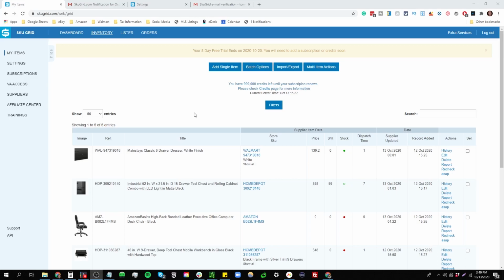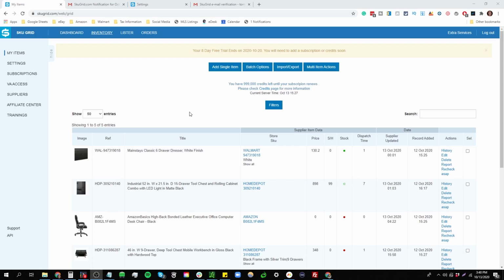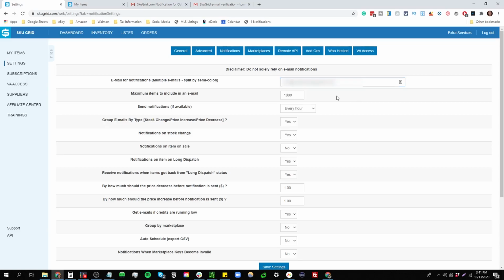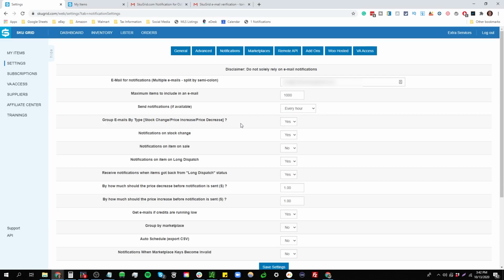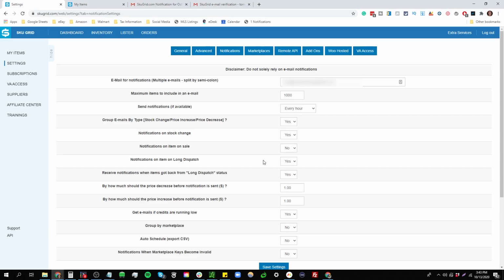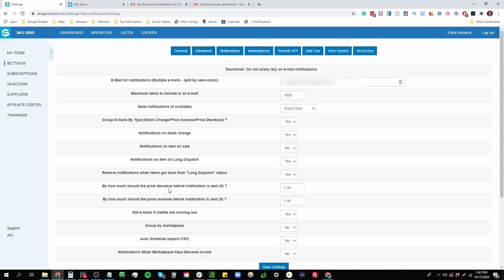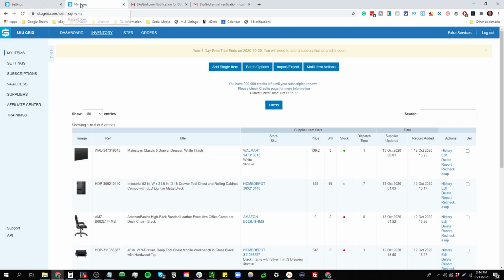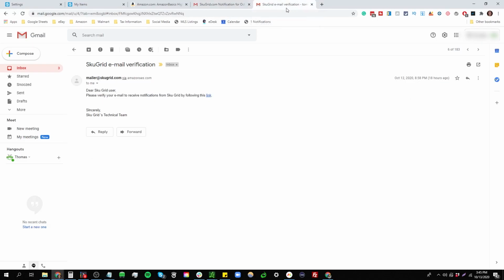SKU Grid Stock and Price Updates Settings - SS05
SS05